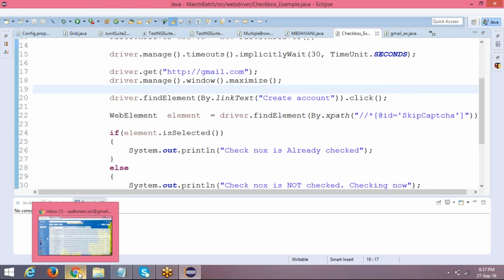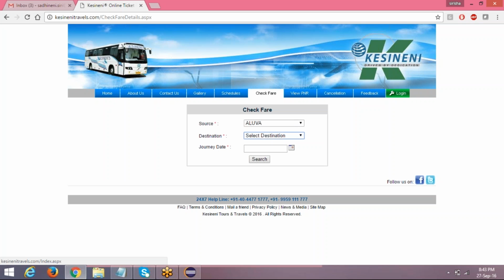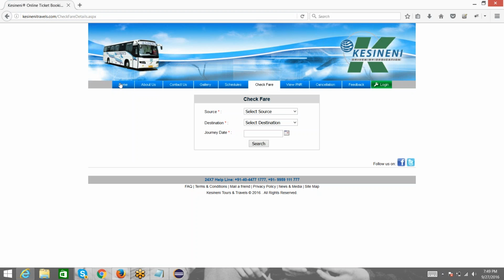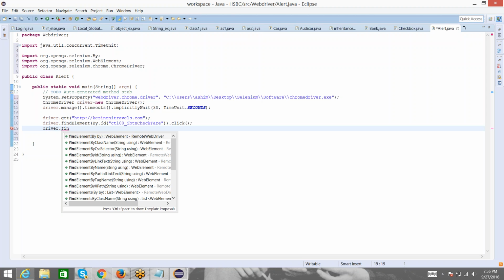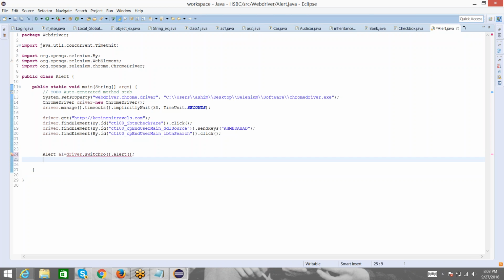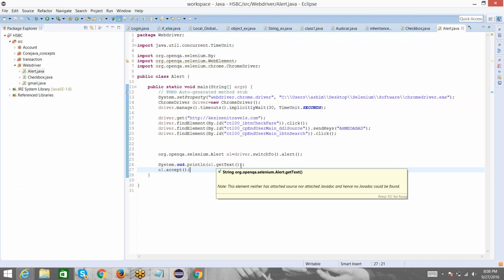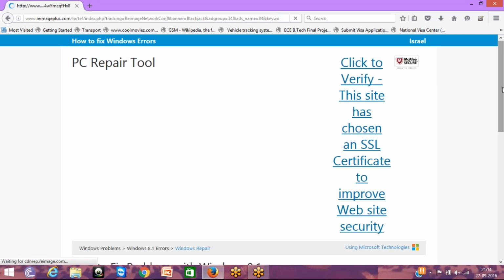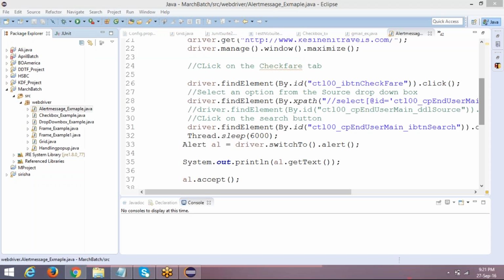12 Selenium Tutorial